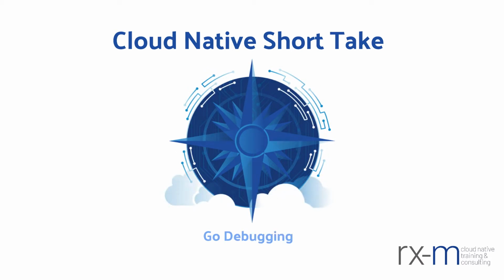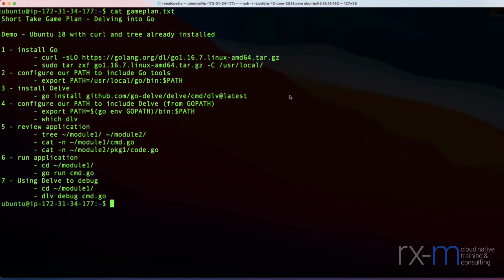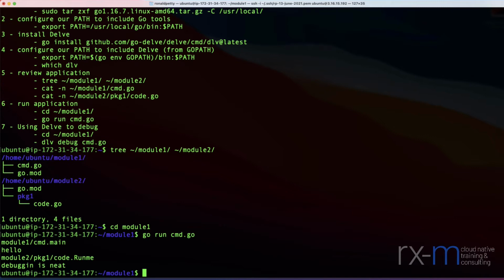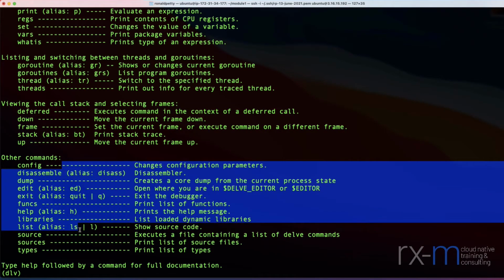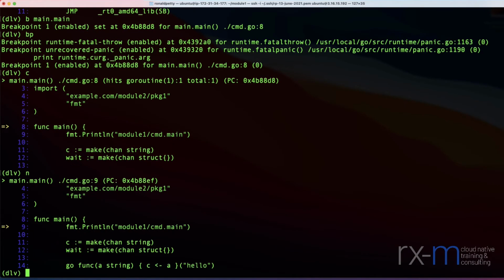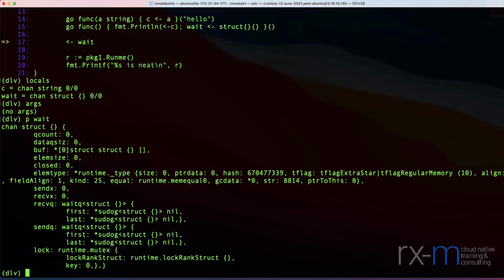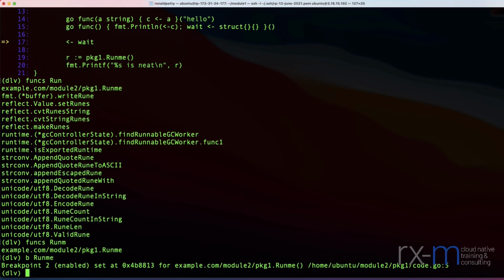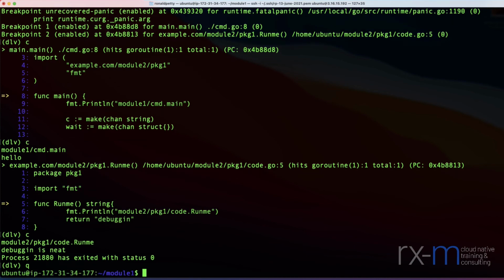Cloud Native Short Take - Go Debugging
RX-M, a cloud-native training, consulting, and advisory firm, provides vital strategies, insights, and tactical approaches in its Cloud Native Short Takes series. In this take, instructor Ronald Petty walks through the Go Debugging module. Ronald explains the challenges of debugging Go Programs, explores Go debugging tools, demonstrates the Delve debugger for Go, uses Delve command-line operations, and discusses remote debugging.

0:00 Go debugging
0:24 Installing Go
0:39 Running application
1:00 Understanding application
1:54 Using Delve debugger
3:00 Listing breakpoints
4:31 Setting a breakpoint